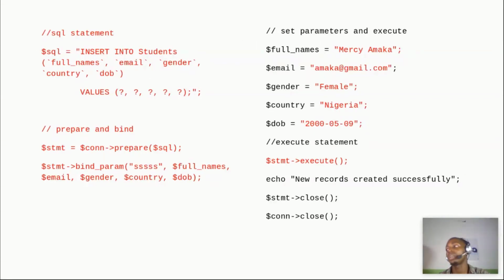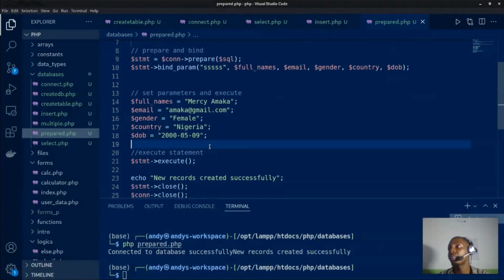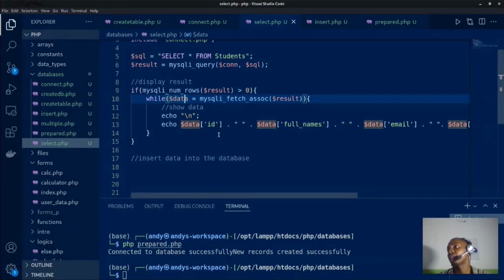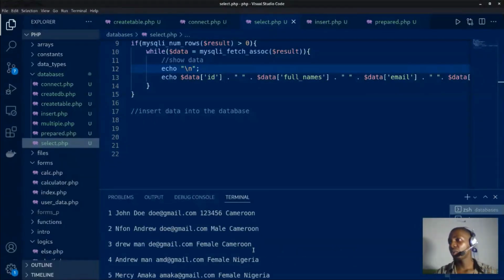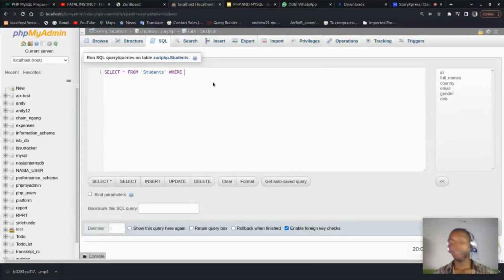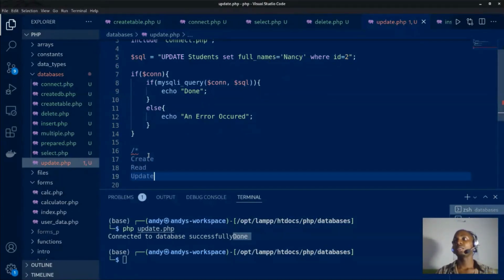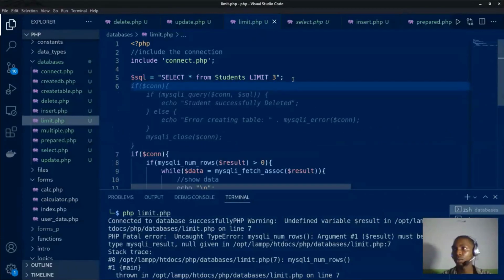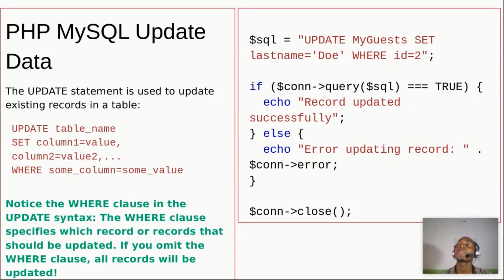18. Prepared Statements, Filter, Update, Delete and Limit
In this tutorial, we see how to use prepared statements in PHP and MySQL, how to filter data using the where clause, how to update and delete rows from a database.